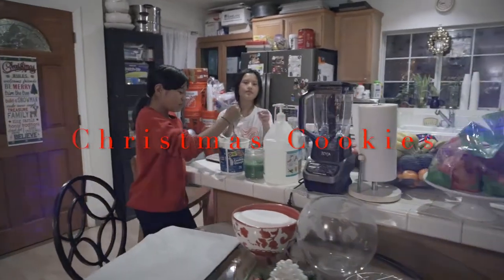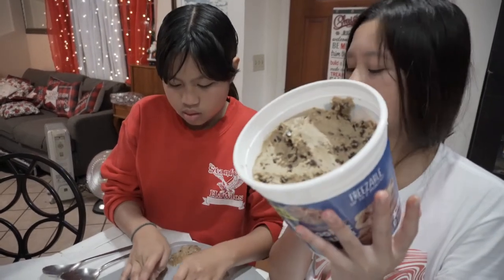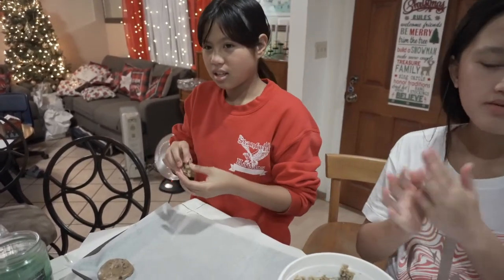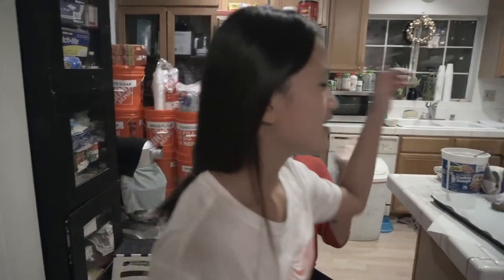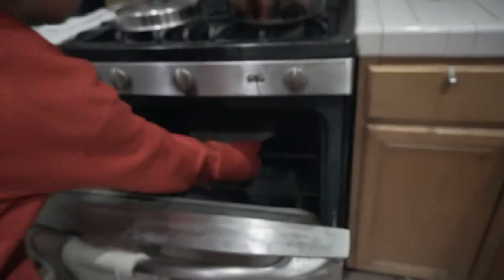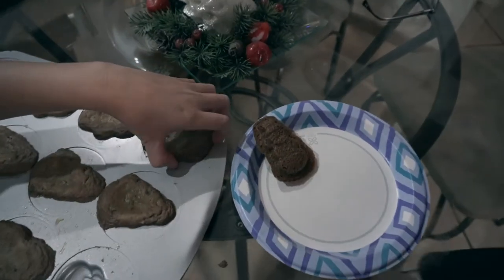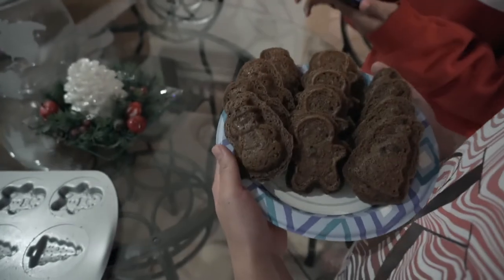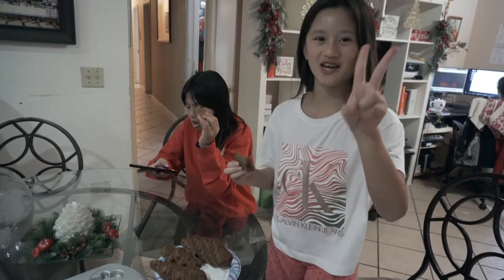Christmas Cookies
Our kids had another memorable bonding time to each other. Both girls spent time baking their favorite cookies. They enjoyed preparing from creating their favorite shapes using mold sheet from COSTCO. I hope you all liked it. Again, we greet you all a Merry Christmas and Advance Happy New Year!

These are the Gadgets & Accessories I used for my video
Sony a6600 Camera
Sony a6600 Screen Protector
SanDisk 256GB Extreme PRO
Sony I InfoLITHIUM Z Battery
Sony E 55-210 mm F4.5-6.3 OSS
Sony E 35 mm F1.8 OSS
Sony SELP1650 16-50mm Power Zoom Lens
Sigma 16mm f/1.4 DC DN
SMALLRIG Cage for Sony Alpha A6600
Hand Strap for Sony a6600
JOBY 3K KIT Gorillapod TM
RODE Videomic GO Lieghtweight On-Camera Microphone
K&FConcept Filter Digital High Definition 67mm